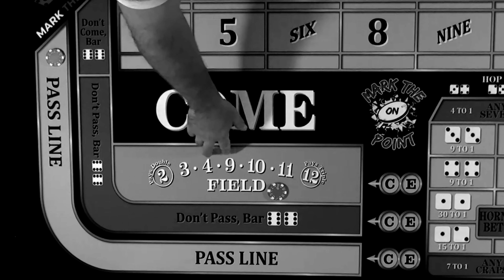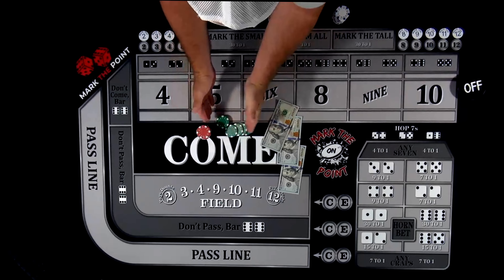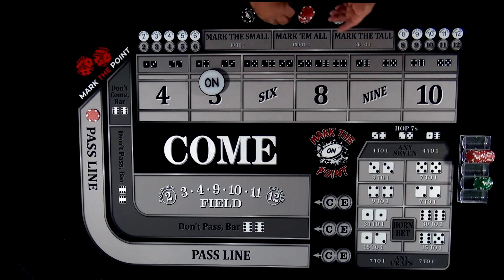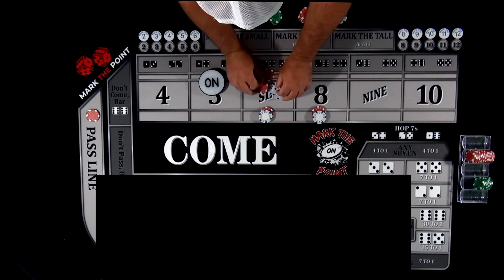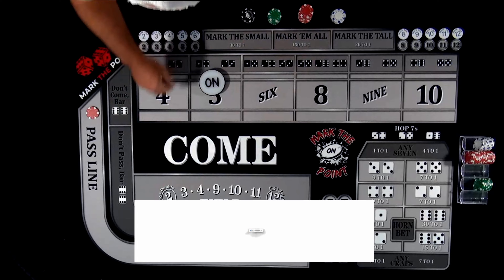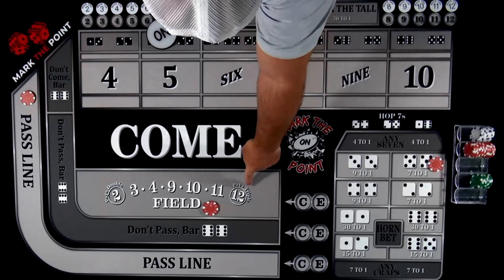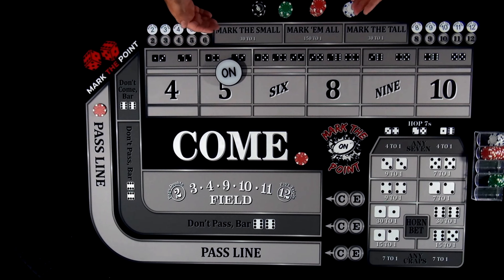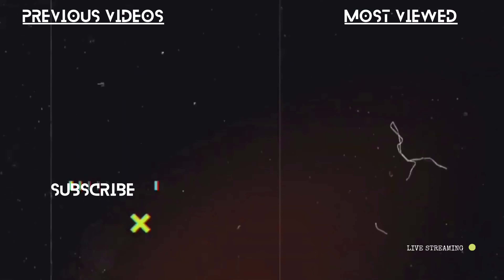How To Play Craps - The Easiest Guide in 15 Minutes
Discover the thrill of the casino with our step-by-step guide on how to play craps. Whether you're a complete beginner or just looking to brush up on your skills, this video will provide you with everything you need to know in less than 15 minutes. From understanding the basic rules to placing your bets and navigating the table, we'll walk you through every aspect of this exciting dice game. Get ready to roll the dice and join the fun! Watch now and become a craps pro in no time!

Learn "How to Play Craps for beginners", "How to Play Craps" in Vegas and Learn how to Play Craps to Win!
Welcome to the Channel where we teach the Dice Game Of Craps, We Play Bubble Craps, Have Live Craps Rollouts, and provide the Best Craps Strategies on Youtube. Each Craps Strategy we teach will equip how to win big at the Craps table. If you want to Learn How to Play the Iron Cross, Or the Best Regression Craps Strategy, We will give you the best Craps Strategy to Win Big at the tables!

Soon we will teach how to play Blackjack and How to Play Poker.

0:00 Intro
0:20 How to Play Craps
1:12 When to Buy in
3:07 The Pass Line Bet
4:04 Place Bets
6:06 How to Press
9:44 Field Bets
11:26 Come Bet

We will walk you through the rules of the Iron Cross strategy, give you tips on when to use this strategy, and show you how to maximize your winnings while minimizing your losses. Whether you are a beginner or an experienced craps player, mastering the Iron Cross strategy can help you increase your chances of winning at the craps table.
Watch this video to learn how to play the Iron Cross Craps strategy like a pro and start winning big at the craps table!

Watch closely as Mark the Point shares the intricacies of his Casino Experience with a Craps betting strategy weather on a cruise like Carnival Cruise lines or Royal Carribean. Or at the craps tables in Las Vegas at Caesars, MGM Grand or Planet Hollywood. We're enlightening both novice and experienced players alike. With his easy-to-understand explanations and tips, that can transform your Craps experience.

If you're a seasoned pro or a curious newcomer to the world of Craps, this video promises to be an unparalleled learning experience. "Learn How to Play Craps in 4 Minutes" Mark the Point's unique perspective and wealth of expertise will undoubtedly revolutionize your understanding how to Play Craps, Craps Strategies, and Dice games all about Casino games empowering you to achieve unprecedented success at the tables.

If you're interested in How to Play Craps or how to win at craps, with a winning craps strategy, Or even casino games such as Dice games, Roulette, baccarat, or how to play blackjack and best ways to win at the casino, then you're in the right place! In this video, we're going to teach you the Great Craps Strategy for Cruises like Carnival cruise lines or Royal Carribean Casino, which will help you win big every time you play craps.